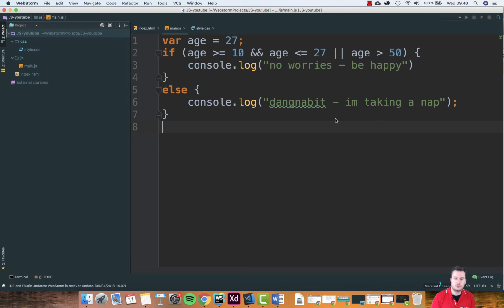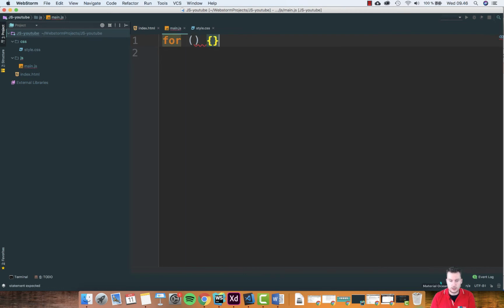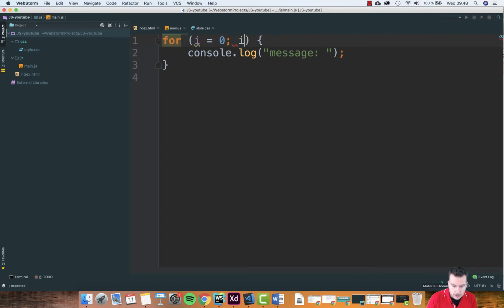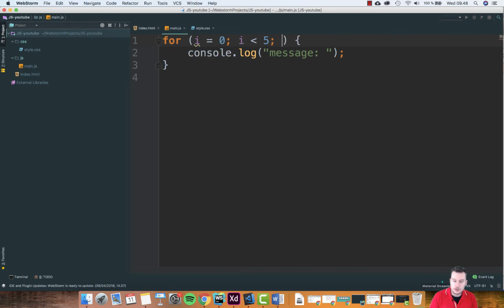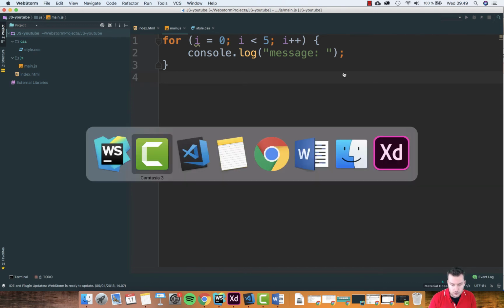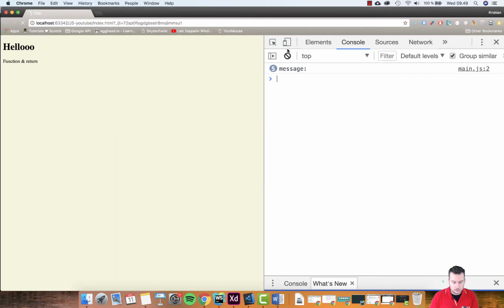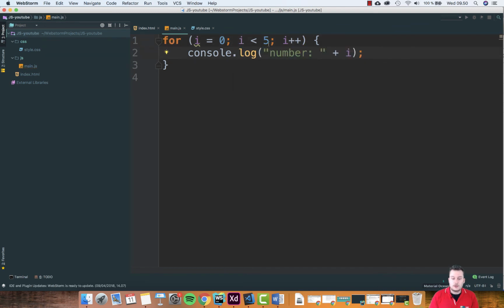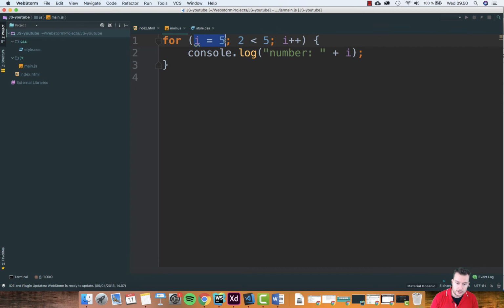JavaScript | S03E13 | loops : for